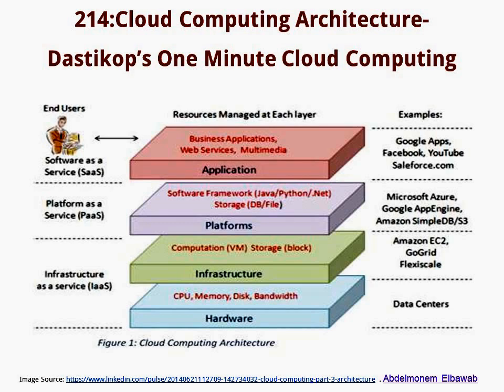T-Lesson 214- Cloud Computing Architecture- Dastikop’s One Minute Cloud Computing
Dastikop explains cloud computing fundamentals in one minute videos. In this session cloud computing architecture is explained in terms of layers and target audience is described